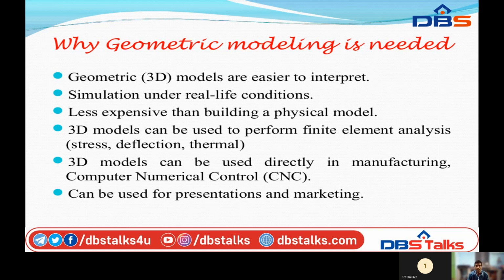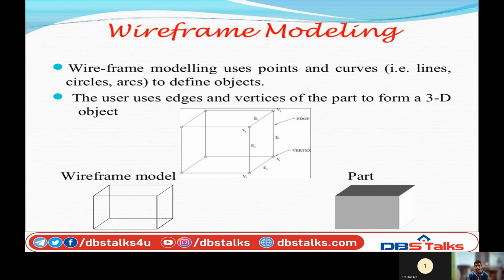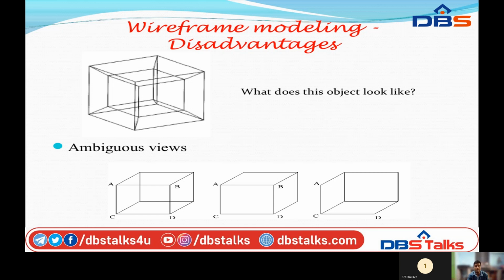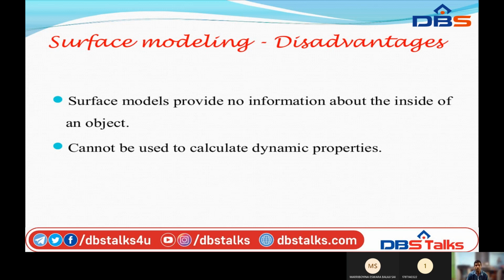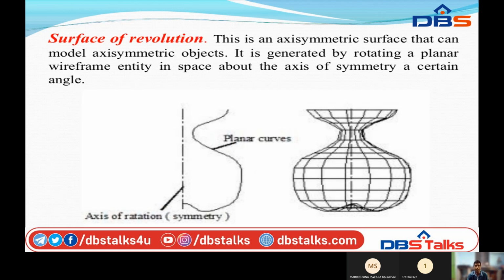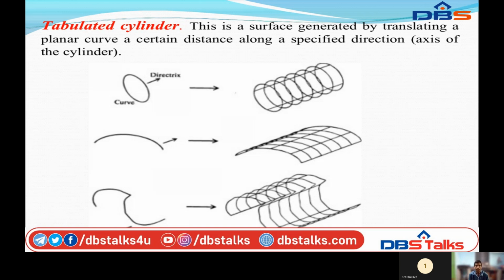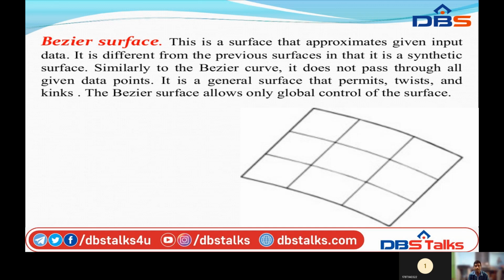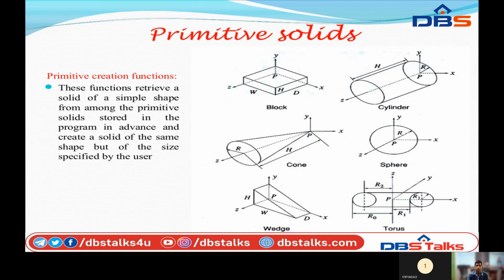DBS - INTRODUCTION TO GEOMETRIC MODELLING, IV B.Tech-I Sem, Unit:II- GEOMETRIC MODELLING, CAD/CAM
This Video covers the following topics:Geometric modelling methods, surface representations
Subject: CAD/CAM
Branch: MECHANICAL ENGINEERING
Year: IV B. Tech -I Semester
Unit No: 2
Unit Name: GEOMETRIC MODELLING
Topic: Geometric modelling methods, surface representations

Thanks to, N.V. SURYANARAYANA,
Asst. Professor,
Dept. of Mechanical Engineering,